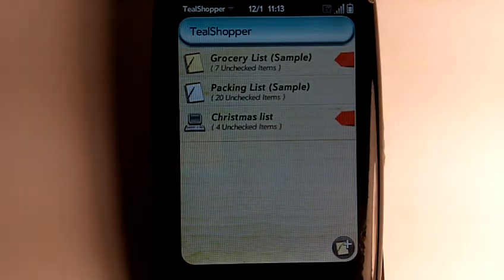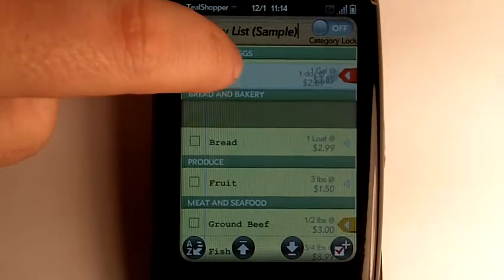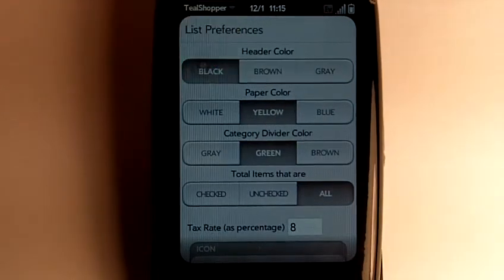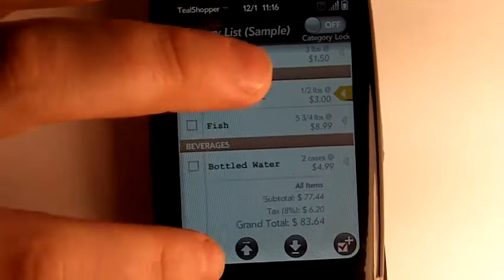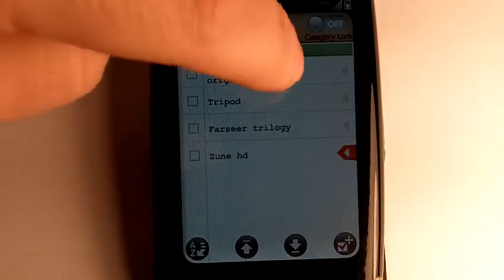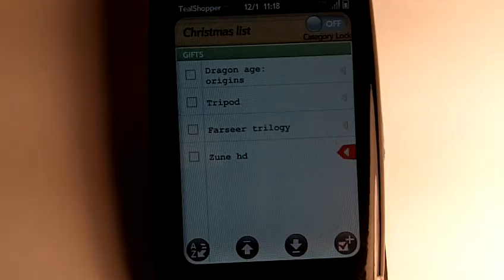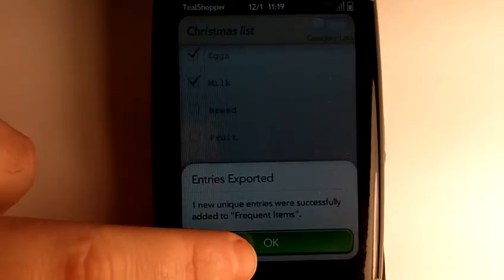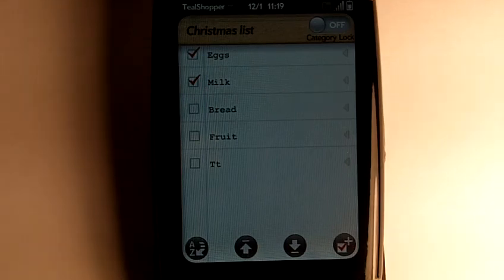webOSroundup - TealShopper Review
In this edition I review TealShopper from TealPoint Software